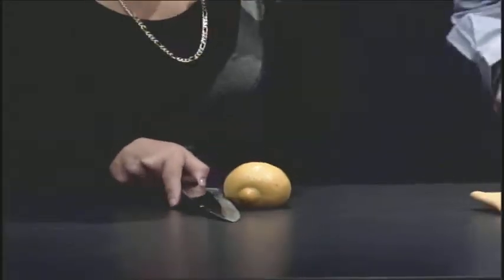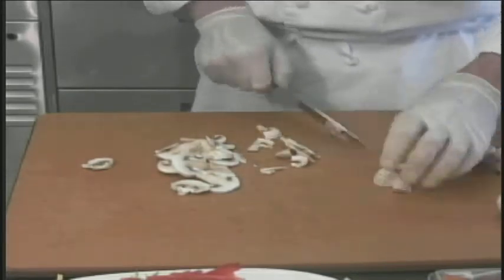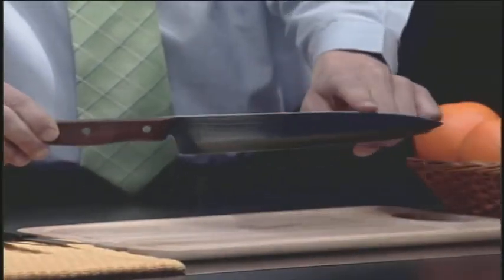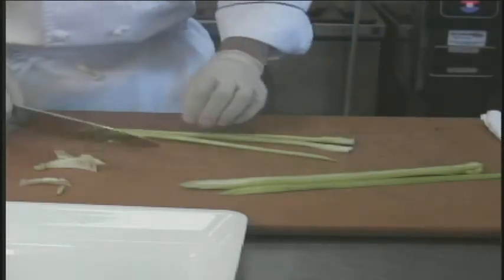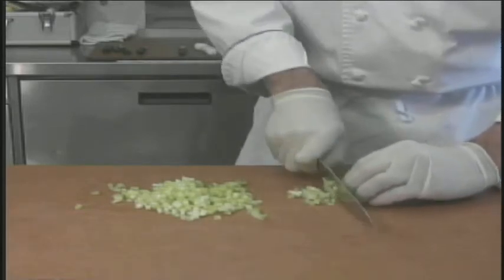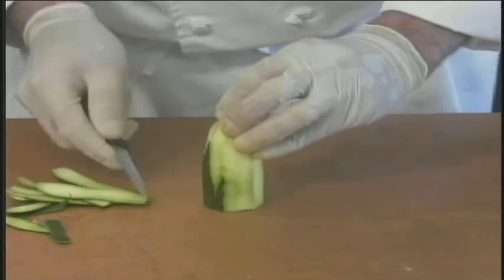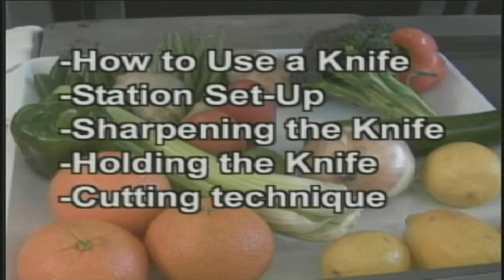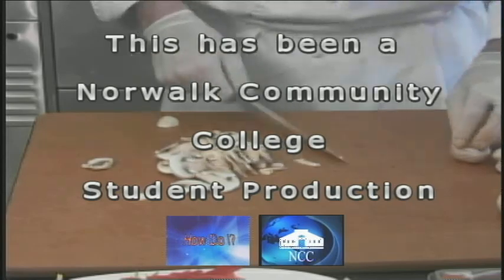How to use a knife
How to use a knife, set up your work station, sharpen a knife, and different cutting techniques.